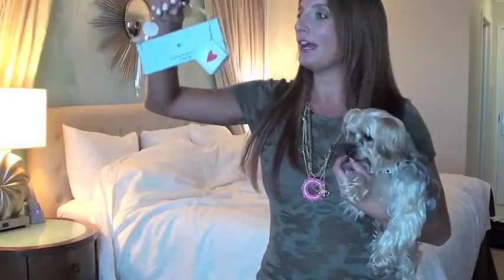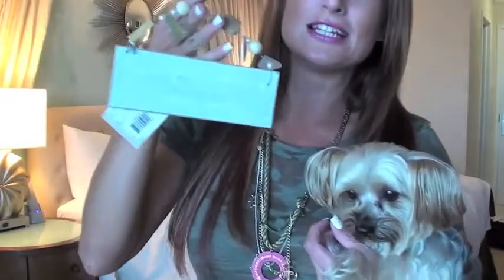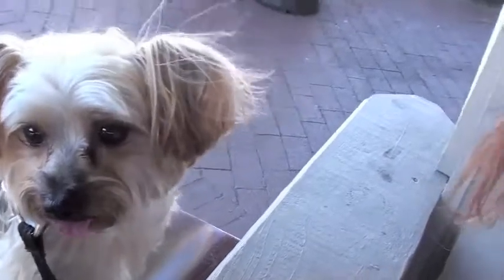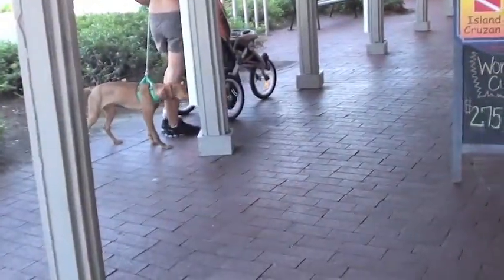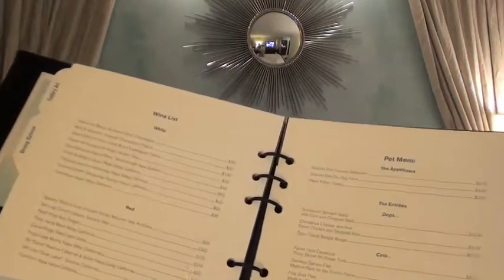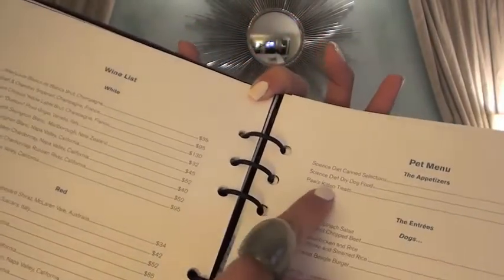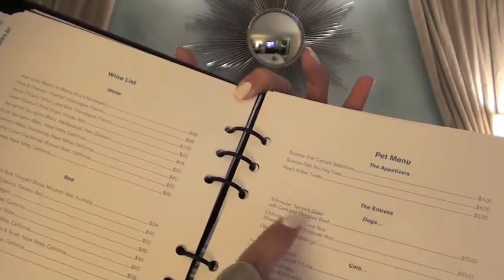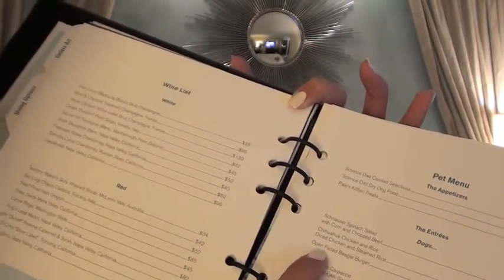ROOM SERVICE ✳ DOG FRIENDLY BEACHES ✳ SHOPPING! ATLANTIC BEACH ( PART 2 )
PART 2  - HOTEL REVIEW OF ONE OCEAN RESORT IN JACKSONVILLE, FL.
PRINCE AND I EXPLORE THE BEACH TOWN , DO A PHOTO SHOOT AND ORDER  LATE NIGHT ROOM SERVICE!

 THIS IS PART OF MY PET FRIENDLY TRAVEL SERIES "MORE THAN A WALK  "   WHICH HAS AIRED ON TELEVISION & BEEN THE HOST OF NATION WIDE EVENTS IN THE USA.  HAPPY TRAVELS! ℳ